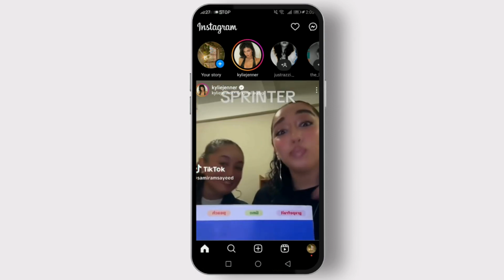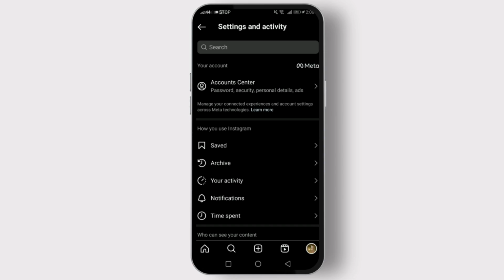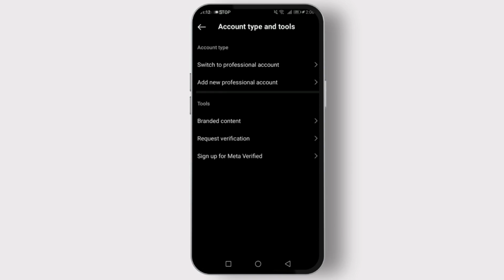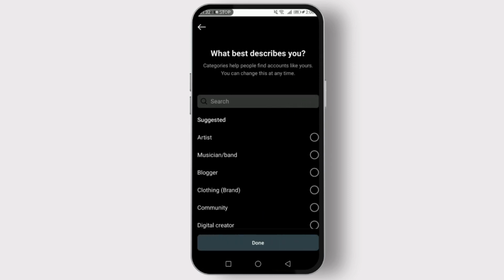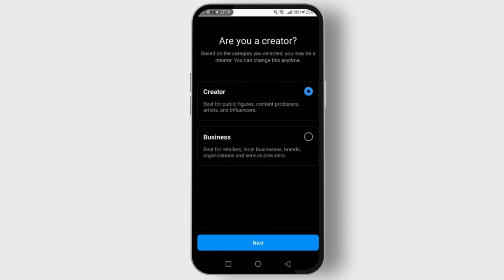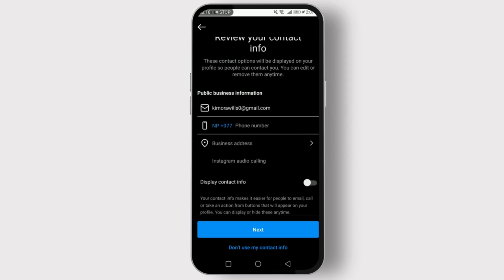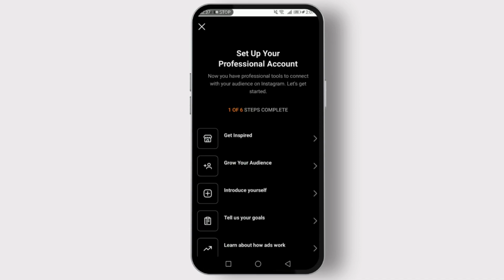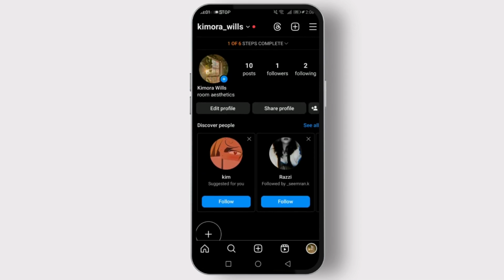Switch Your Instagram to a Business Account (From Personal or Creator)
Easy Steps on Switch Your Instagram to a Business Account. Easily switch your Instagram account to business by following this guide.

Looking to unlock powerful insights and growth tools for your Instagram? In this video from App Hacks 101, we'll show you exactly how to switch your account to a Business Profile in just a few simple steps.